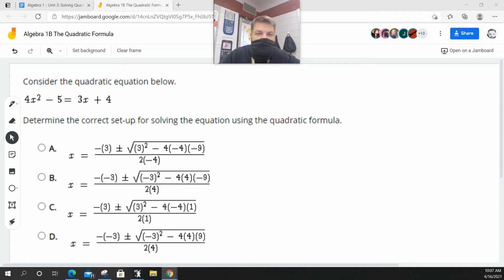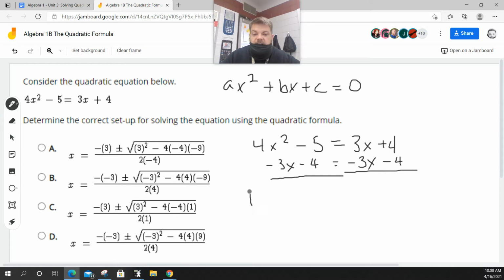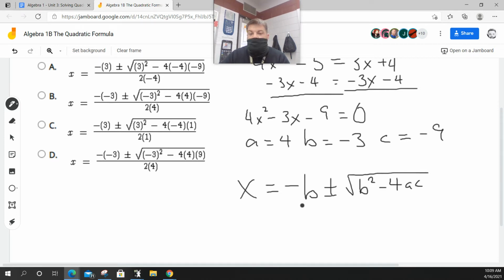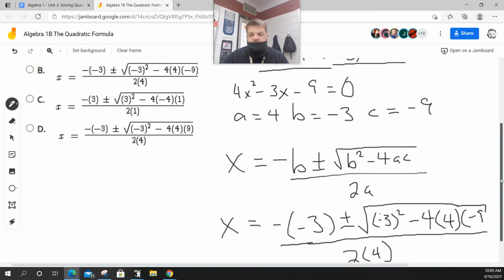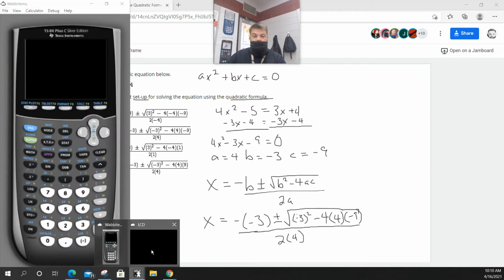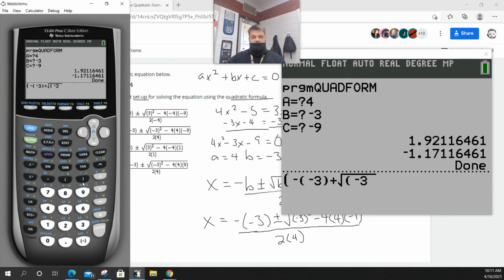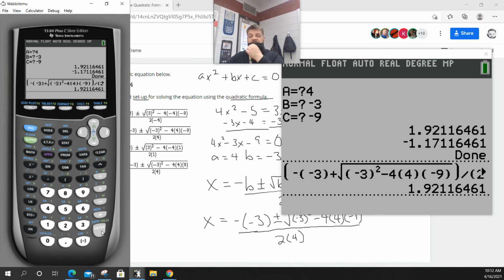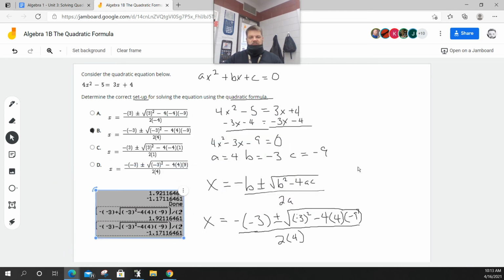Algebra 1B The Quadratic Formula Example 15